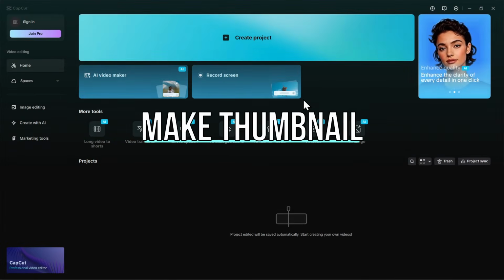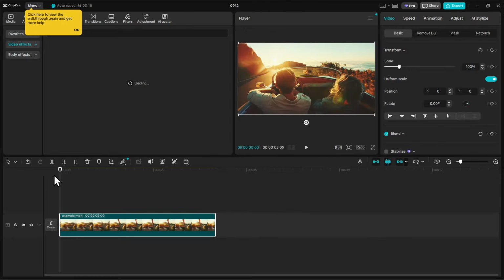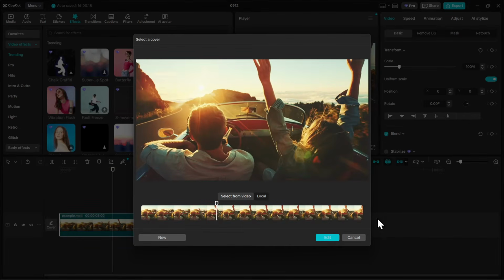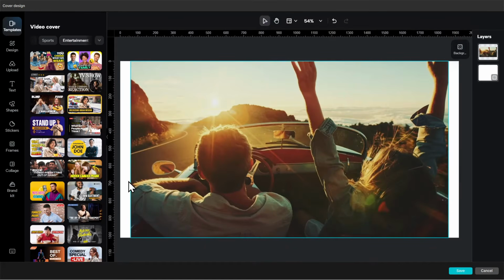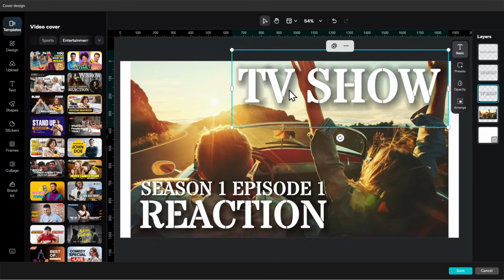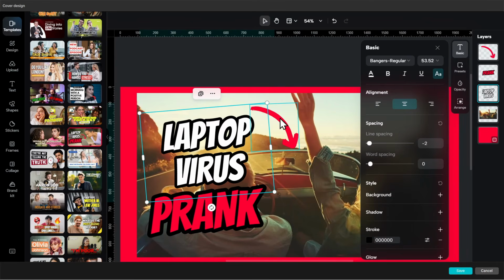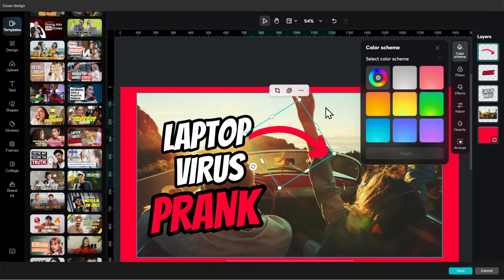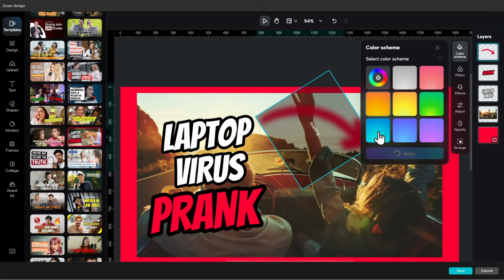How to Make Thumbnail in Capcut PC (Full 2025 Guide)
Want to know how to make YouTube thumbnails in CapCut PC? 🎨💻 This FULL 2025 guide shows you step-by-step how to design and export eye-catching thumbnails using CapCut on your computer.

✅ In this video, you’ll learn:

How to set the correct thumbnail dimensions (1280x720)

How to use text, overlays, and effects for better design

How to export your thumbnail as a high-quality image

📌 Perfect for beginners who want to make professional thumbnails fast using CapCut PC!